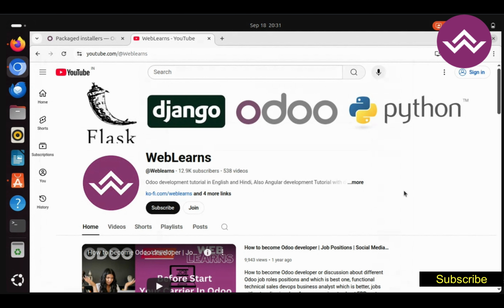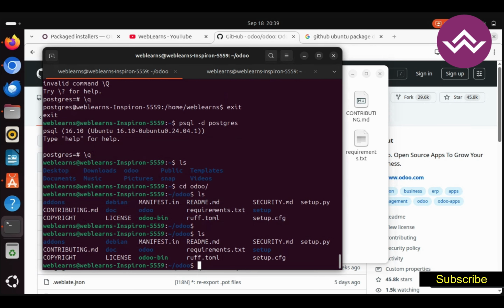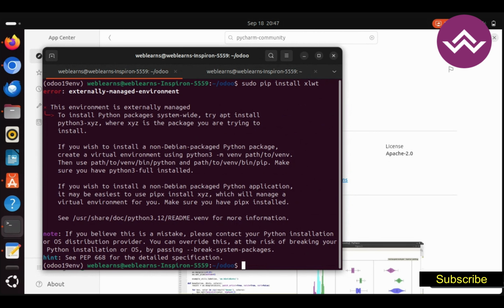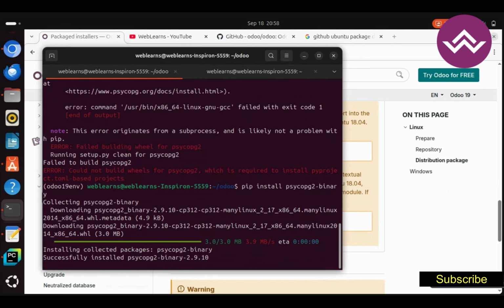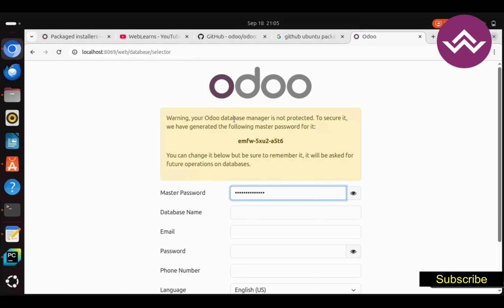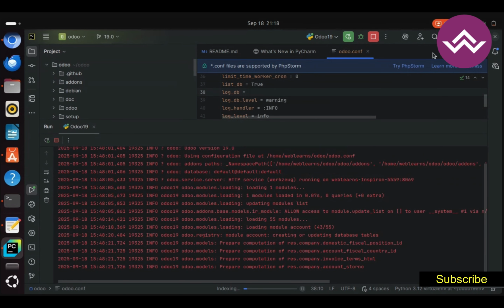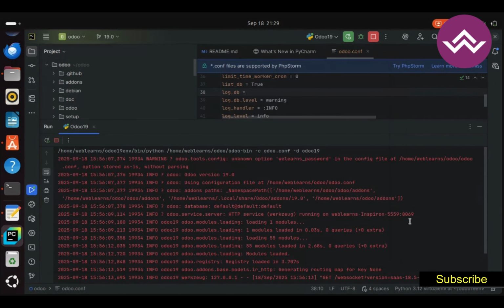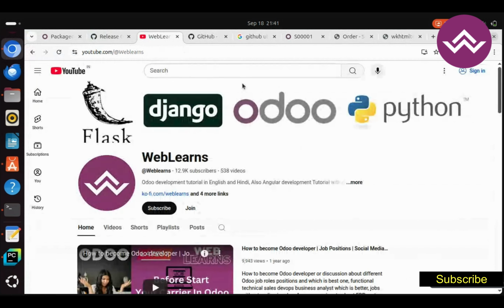Odoo 19 Installation on Ubuntu 24.04 LTS | Complete Setup & Configuration Tutorial (Latest 2025)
✅ What you’ll learn in this video:

How to install Odoo 19 on Ubuntu 24.04 LTS
Installing and configuring PostgreSQL for Odoo
Setting up Odoo dependencies (Python, wkhtmltopdf, pip)
Creating Odoo system user and directory structure
Running Odoo as a service (systemd setup)
Accessing Odoo 19 in browser after installation

00:00 Odoo 19 Github Overview and Github Setup On Ubuntu
02:06 Install Postgres Package On Ubuntu
02:24 Clone Odoo 19 From Github
03:05 Create Postgres Role with Superuser On Ubuntu Terminal
05:40 Basic Intro About Inbuilt Python 3.12 Version On Ubuntu
05:59 Setup Python Virtual Environment For Odoo 19
07:17 Install requirements.txt file for Odoo 19
08:55 Setup Pycharm from Ubuntu 24.04 Store
15:32 Required python lib install while Odoo service start e.g Psycopg2
16:32 Run odoo-bin
17:12 Create odoo configuration file from terminal.
19:13 Setup Odoo on Pycharm with configure venv and Odoo 19 service.
28:05 Intro about wkhtmltopdf
29:06 Pdf report having issue wkhtmltopdf
29:25 Setup wkhtmltopdf on Ubuntu terminal
33:01 Having issue to setup wkhtmltopdf with libjpeg62-turbo xfonts-75dpi missing packages.
33:44 Resolved wkhtmltopdf on ubuntu terminal
36:58 Review all above steps

🔥 This video is perfect for Odoo beginners, developers, and system admins who want to set up Odoo ERP 19 on Ubuntu for testing or production.

Support me :-